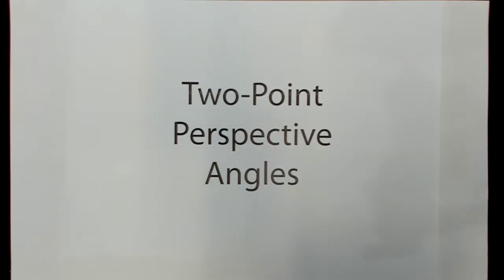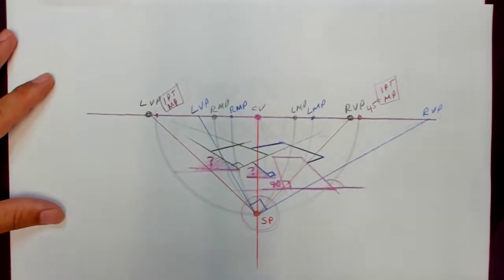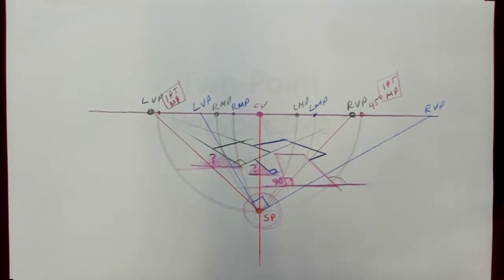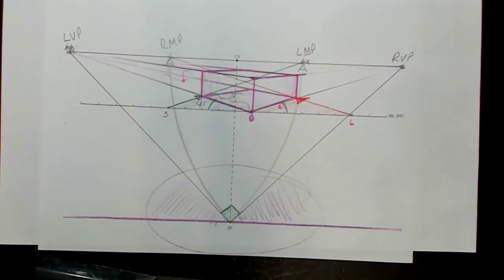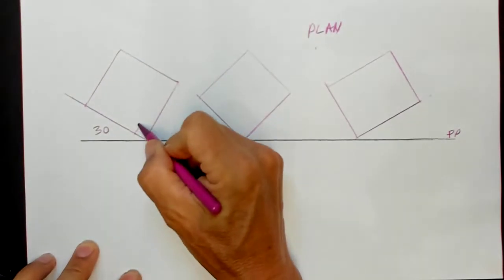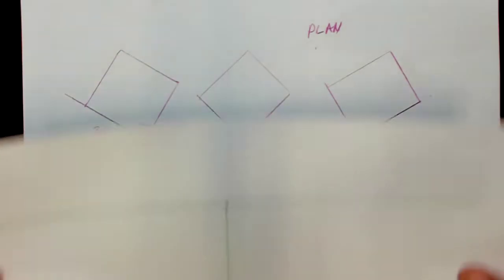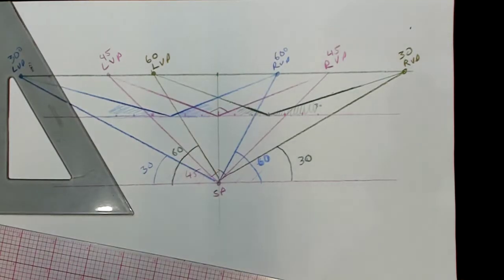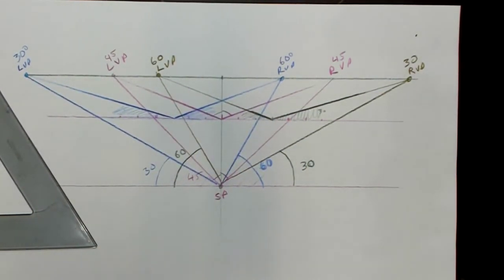29. Perspective Drawing: Two-Point Perspective Angles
How to draw objects in two-point perspective that are at specific angles to the picture plane.